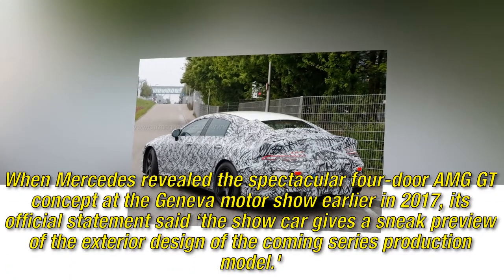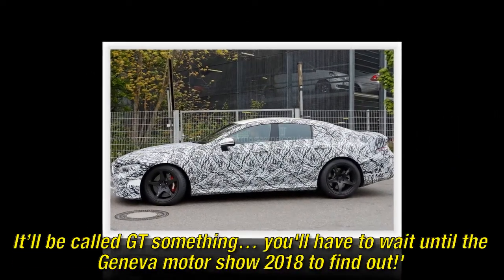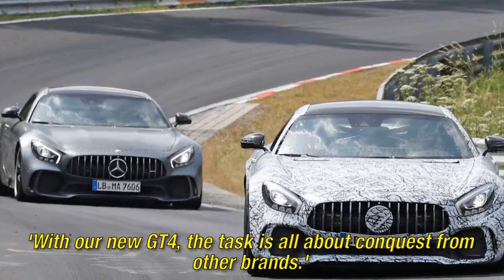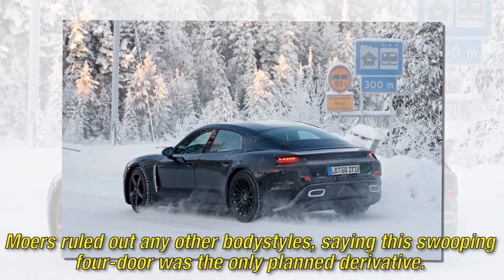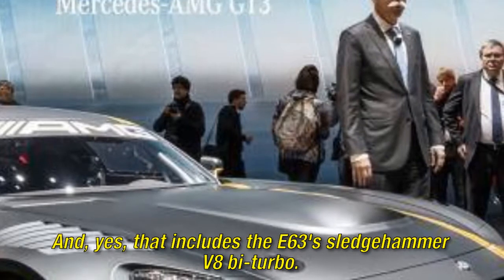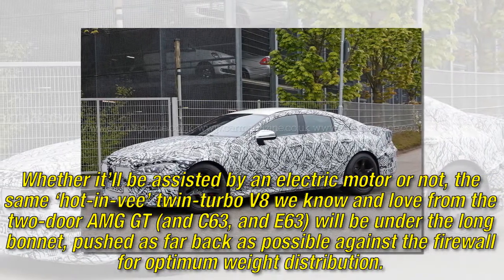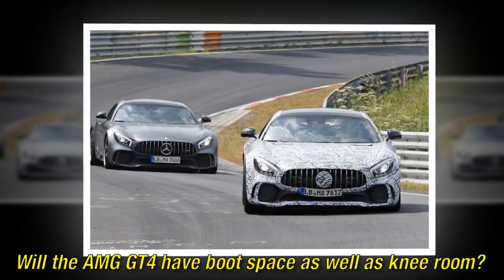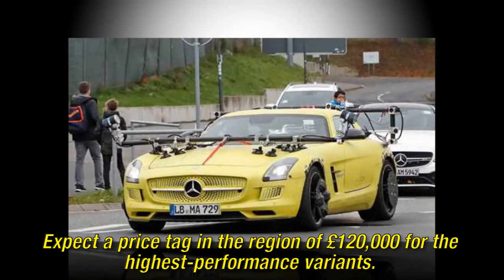Mercedes-AMG GT4 shows its pop-up spoiler in a winter wonderland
When Mercedes revealed the spectacular four-door AMG GT concept at the Geneva motor show earlier in 2017, its official statement said ‘the show car gives a sneak preview of the exterior design of the coming series production model.'